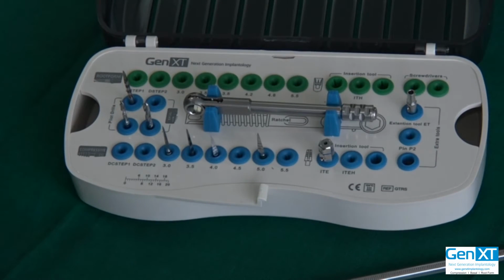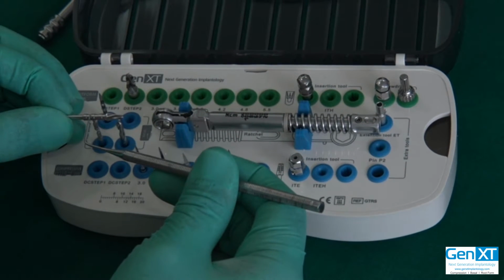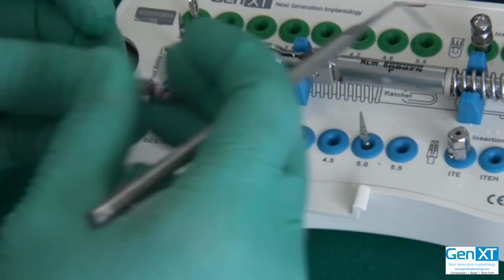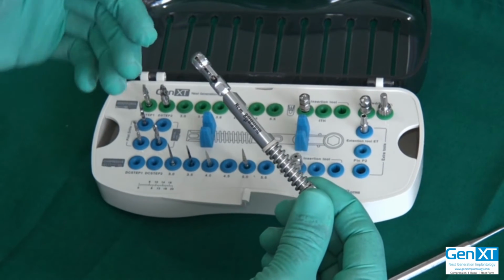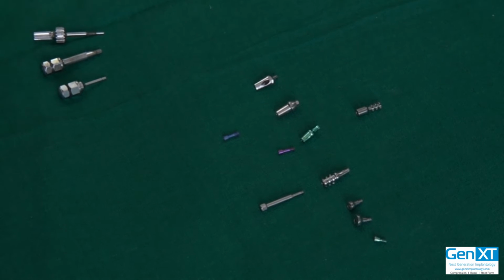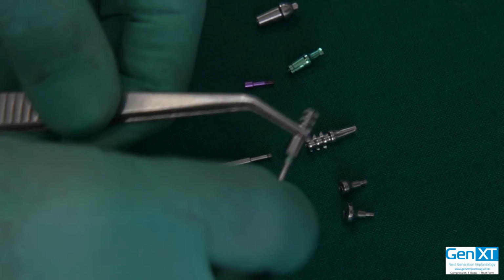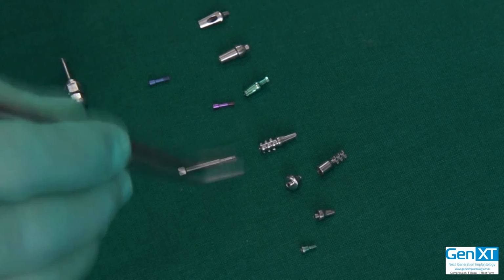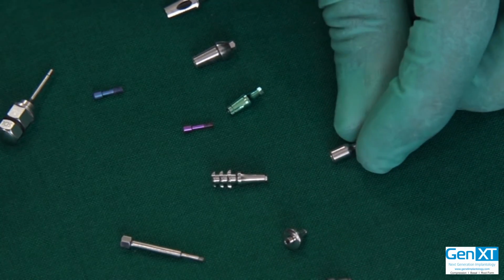GenXT Two piece kit and basic accessories demo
GenXT Two Piece Implant Surgical Kit Demonstration.
Explaination of the different components of the GenXT Surgical Kit for the Root Form 2 piece implant.
The use of the basic acccessories has also been shown.